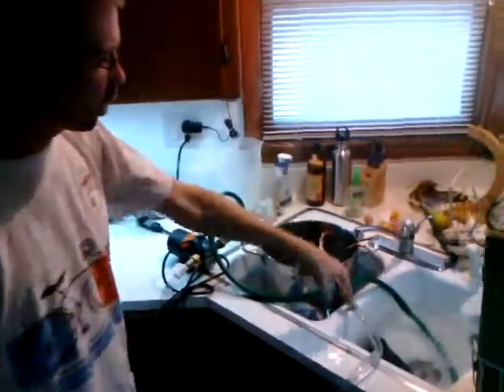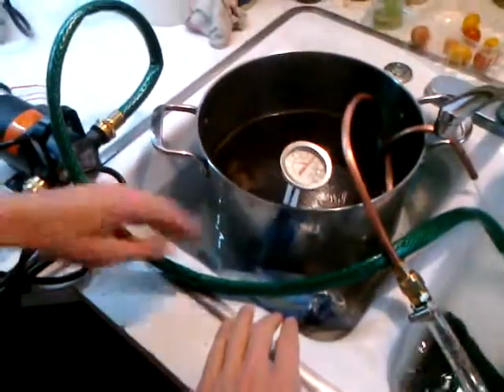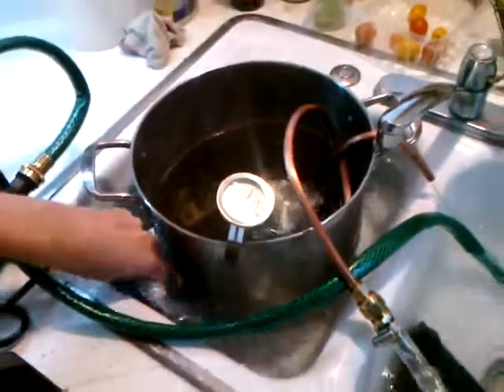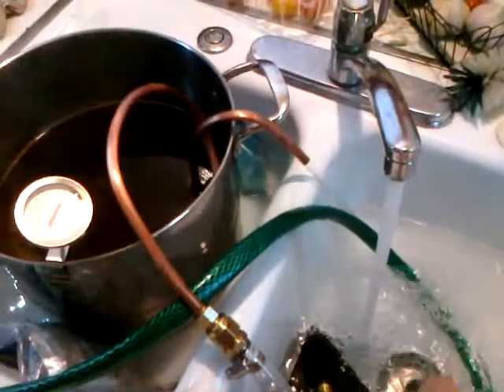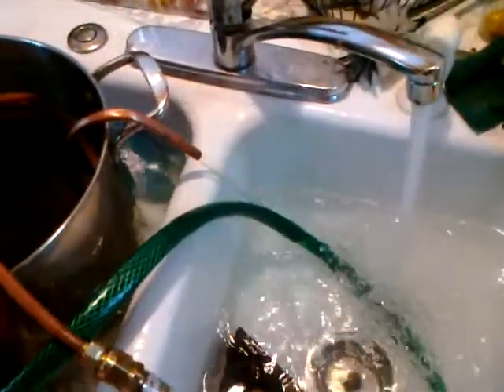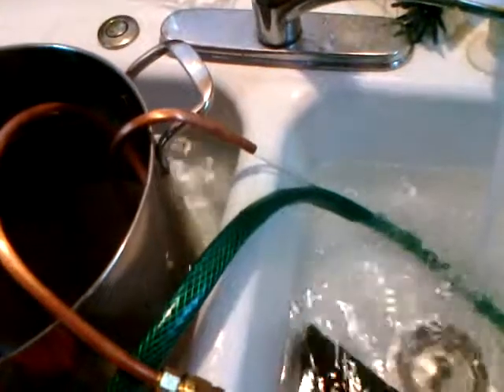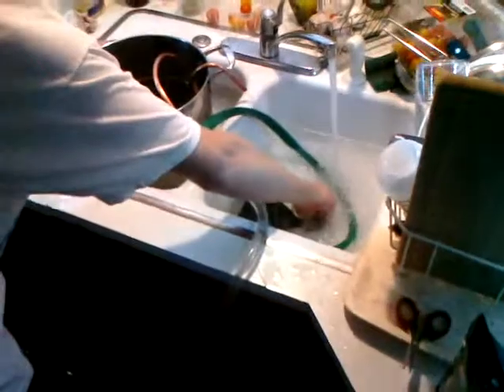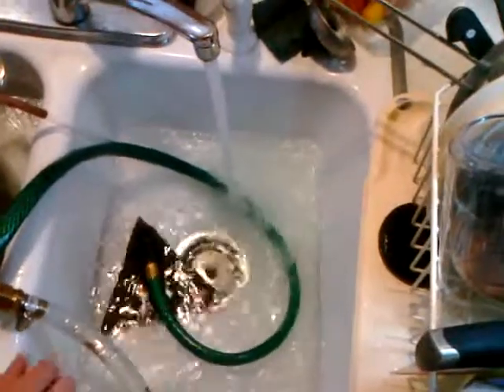Custom wort chiller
In the left sink is our hot wort sitting in cool water with ice packs in it. In our right sink is water with a bag of ice dumped in it. Our pump pulls ice water from the right side and into a copper coil that is sanitized and sitting in our wort. The tube squirts out into the right sink so the water can be reused.